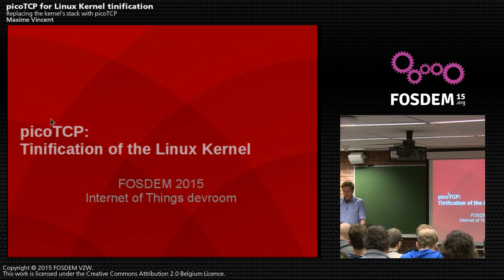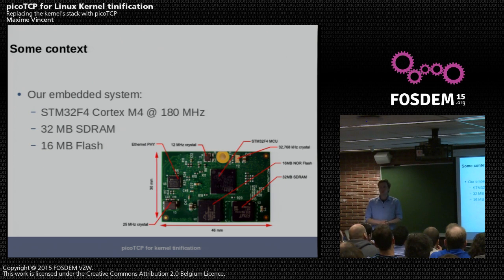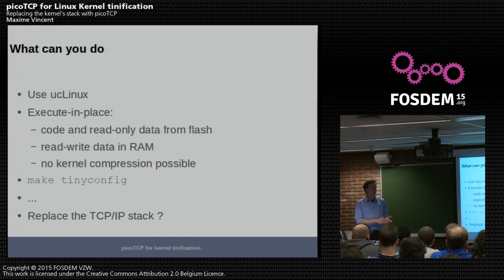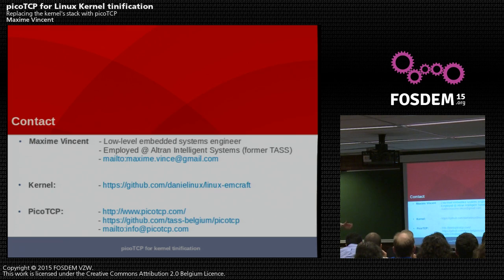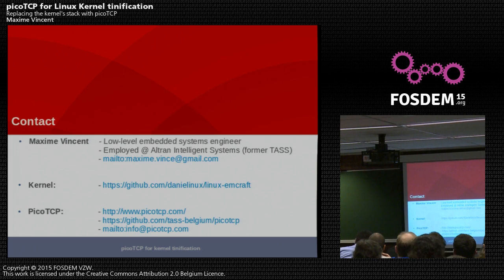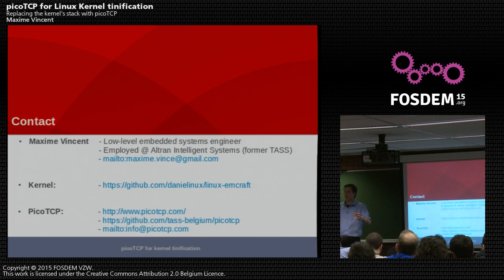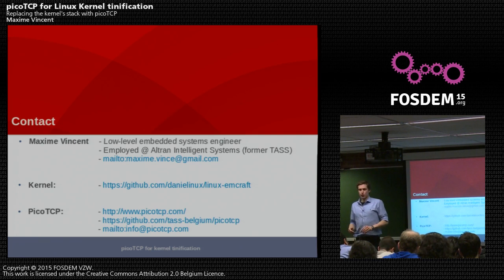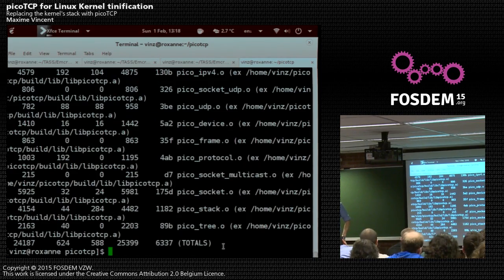FOSDEM 2015 - Developer Room - Internet Of Things - Deviot08